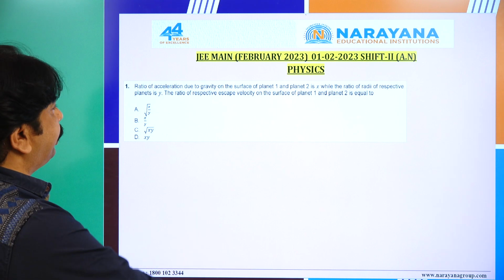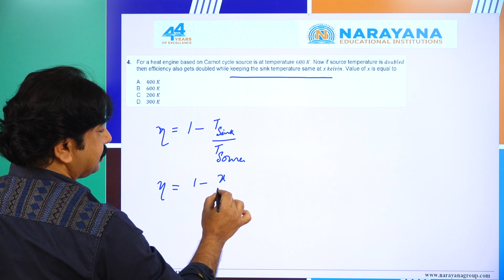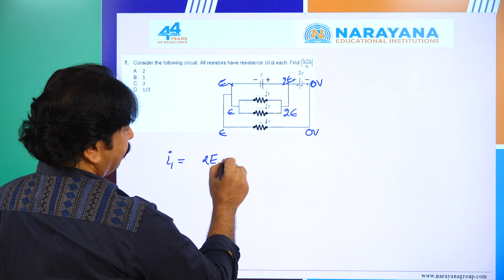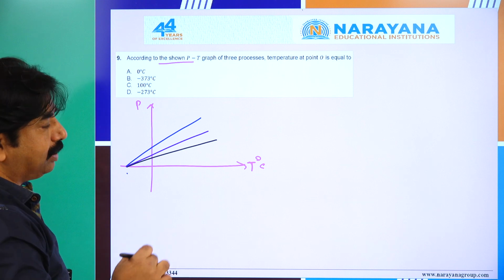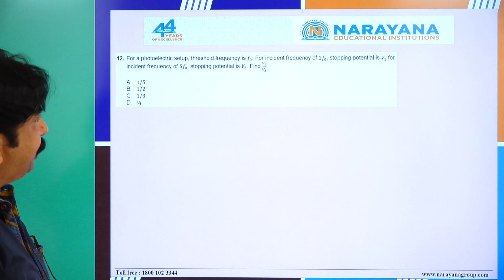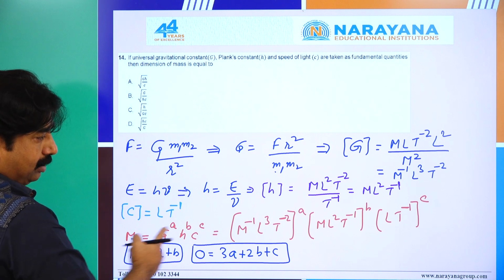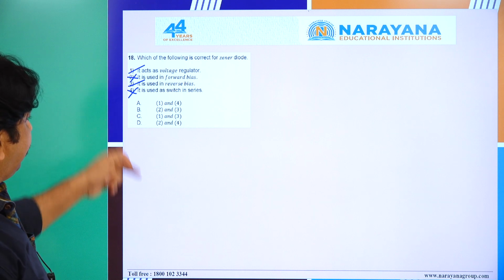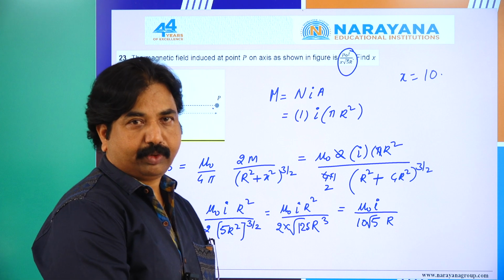JEE MAIN (FEB 1/02/23) AN PHYSICS MEMORY BASED QUESTIONS KEY & SOLUTION EXPLANATION